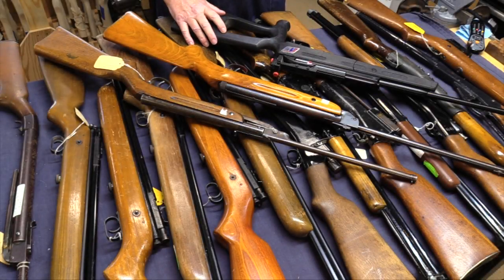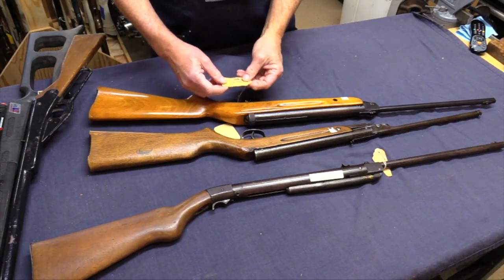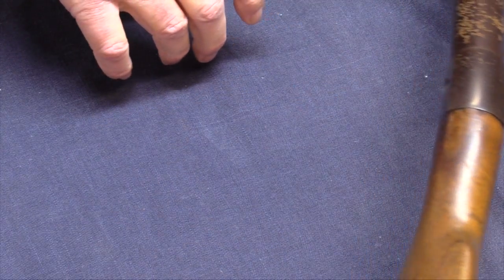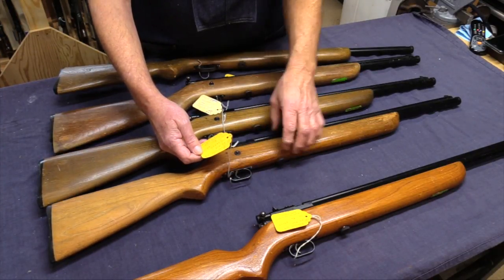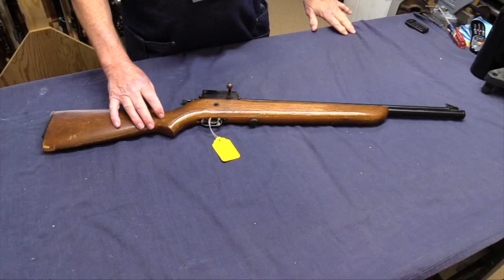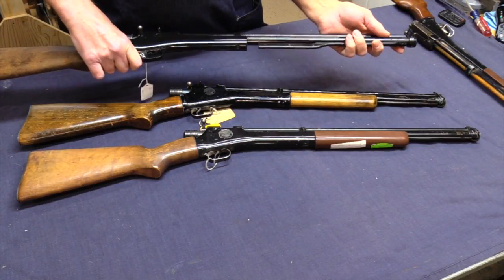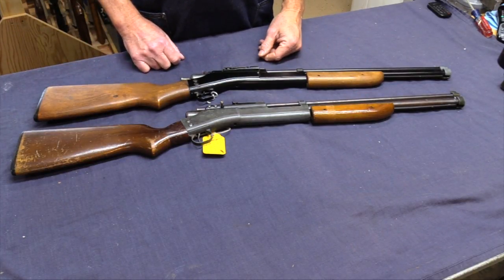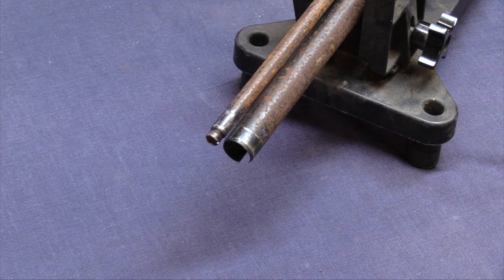Northwest Airguns Buys an Airgun Collection!!! Part V Box 3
We open up Box 3 of the Airgun Charlie collection.